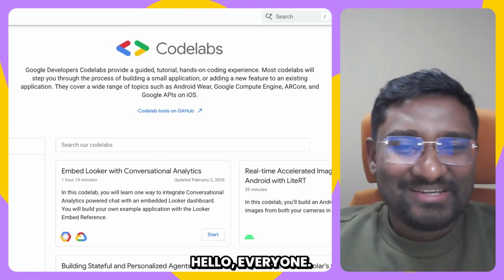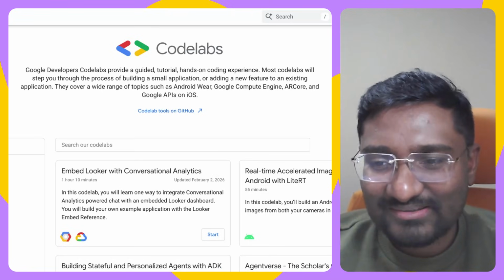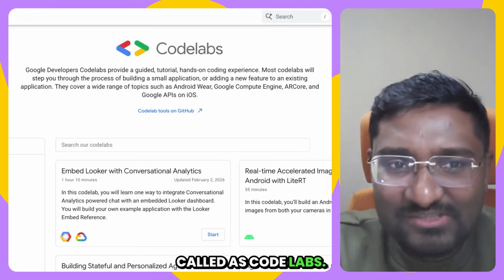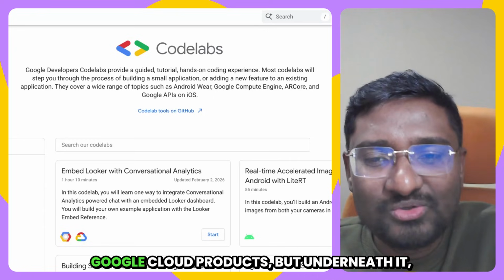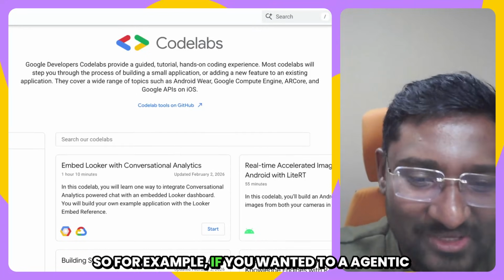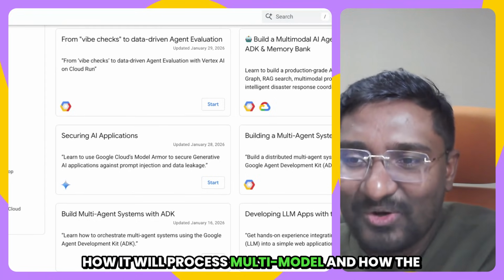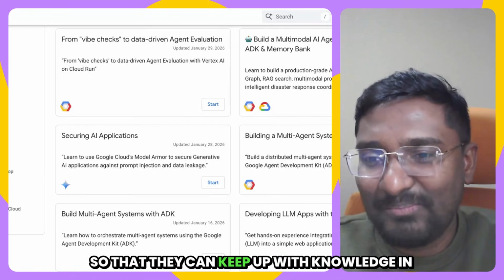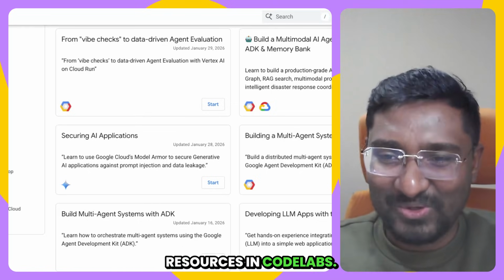My Secret Upskilling Resource: Google Codelabs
Upskilling as a software engineer can feel overwhelming, but you don't always need a 20-hour course to master a new concept. Today, I’m sharing one of my favorite "secret" resources for high-level engineering: Google Codelabs.

Whether you are a junior or a senior, if you want to understand how to move from local code to cloud-scale production systems, this is the place to be.

In this video, we explore:
🔹 What is Codelabs? Google’s guided, hands-on tutorials that walk you through building real systems in 30–60 minutes.
🔹 Concept over Tooling: Why you should focus on the underlying foundations (like Memory Management or GraphRAG) even if you don't use Google Cloud.
🔹 Advanced AI Pathways: How to find labs for Multimodal Agents, GraphRAG, and ADK to see how professional-grade AI is structured.
🔹 More than just AI: Explore resources for Android, Flutter, and Backend engineering to round out your technical stack.
🔹 From Beginner to Pro: How to filter for labs that match your current skill level and your career goals.

I encourage all my bootcamp students to use Codelabs to bridge the gap between "tutorial knowledge" and "production-grade building."